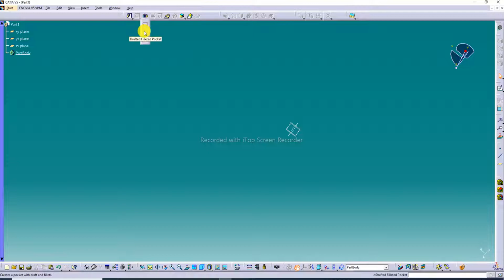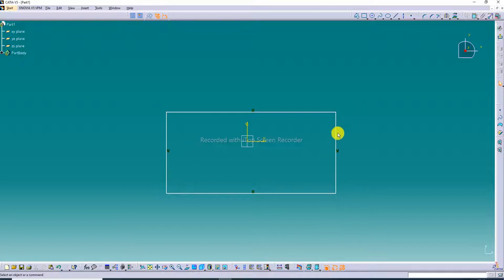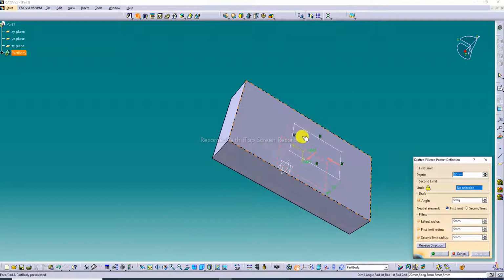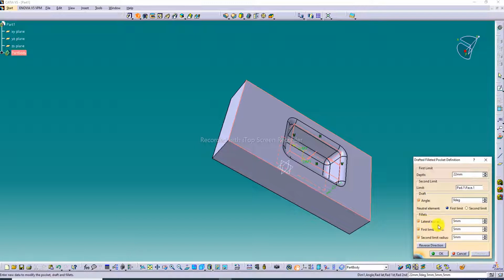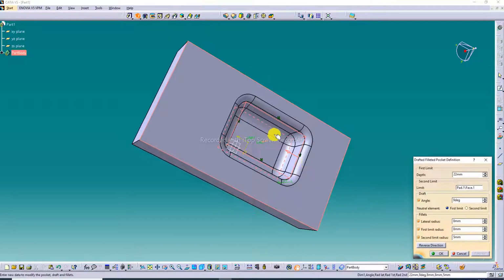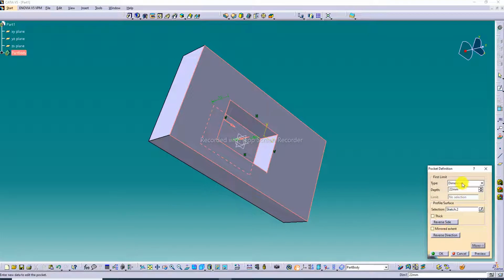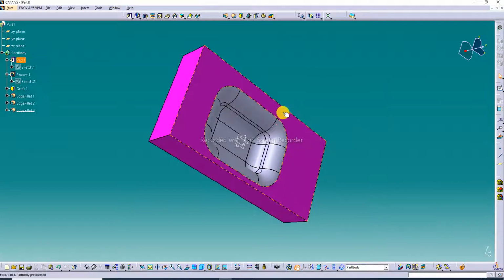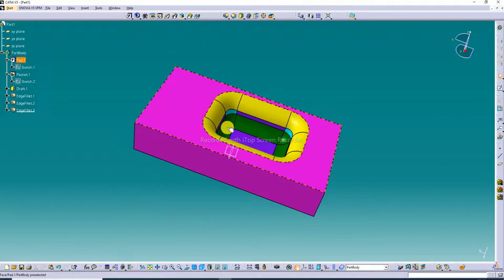CATIA COMMAND, DRAFTED FILLETED POCKET LECTURE-21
Main Topcs:
1. AUTOCAD Tutorial for Beginners & Advance.( 2D sketching and 3D design learn and Isometric Design in autoCAD)
2. SOLIDWORKS Tutorial for Beginners & Advance.( Feature modeling, Sketch , surface modeling, Sheet Metal Design,  weldments design, simulation in solidworks)
3. CATIA V5 Tutorial for Beginners & Advance.
4. ANSYS workbench Tutorial for Beginners & Advance.
5. GD&T Tutorial for Beginners & Advance.